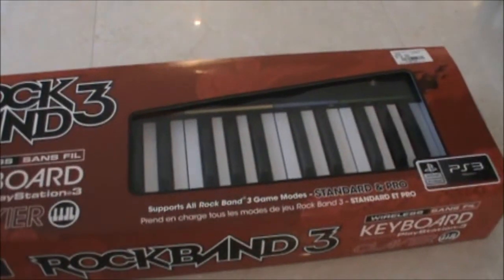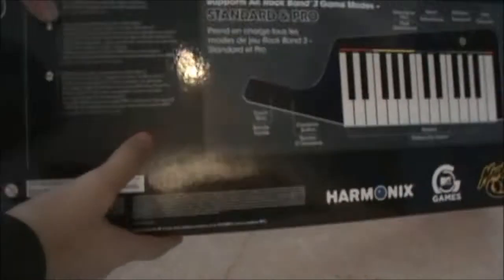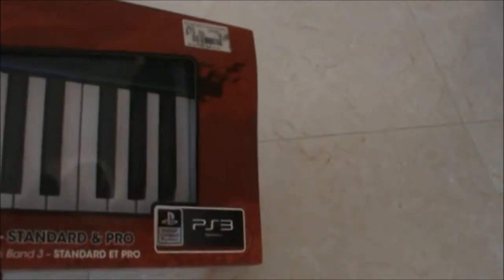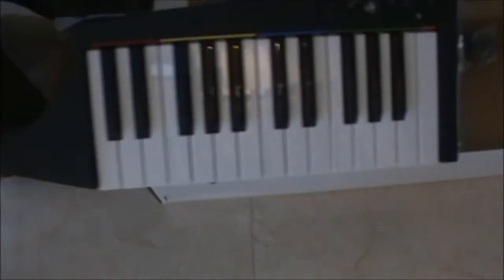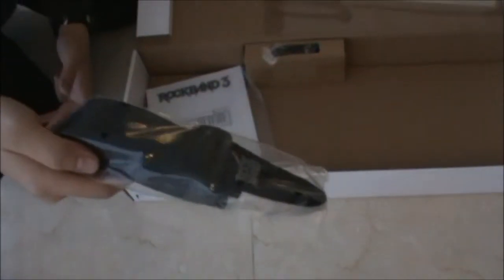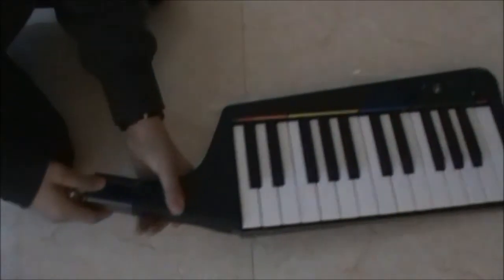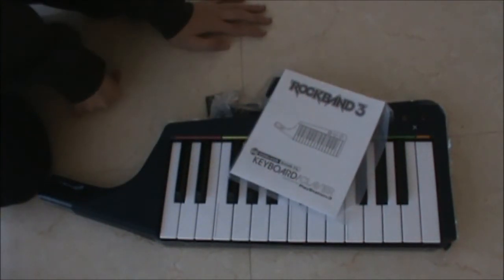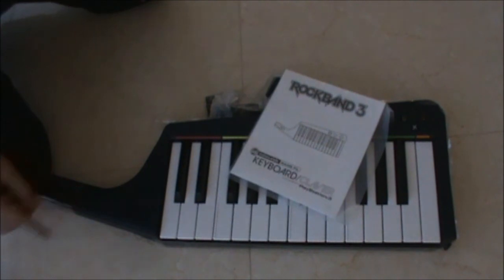Rockband 3 Keyboard Unboxing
Got it at gamestop for $70 or so. Its easy to learn but takes patience. Gameplay coming this week!